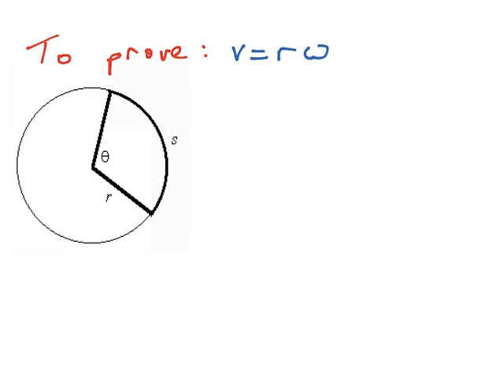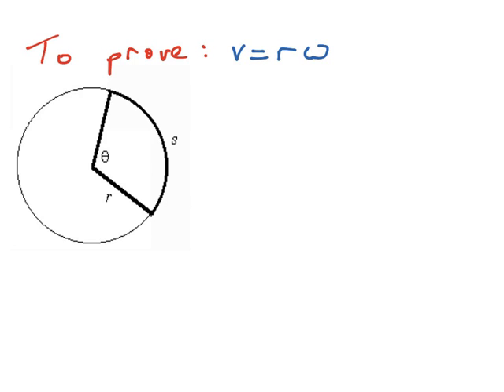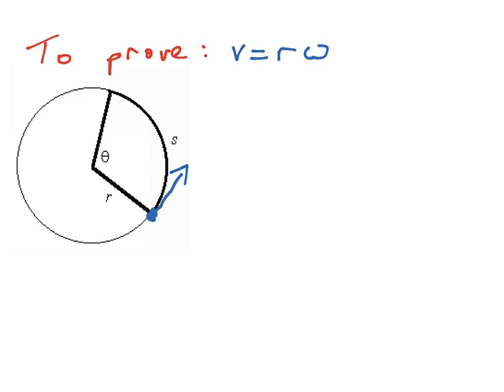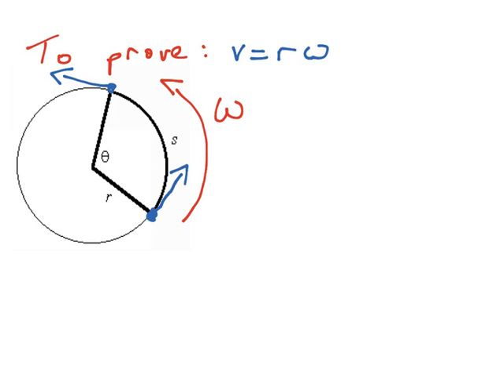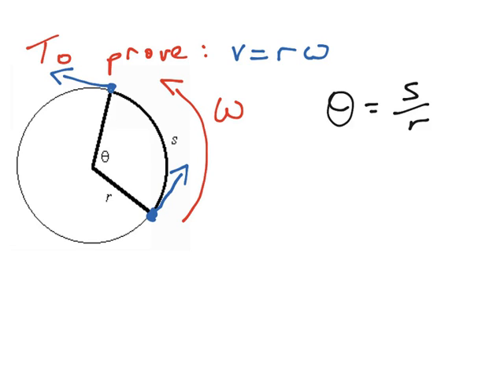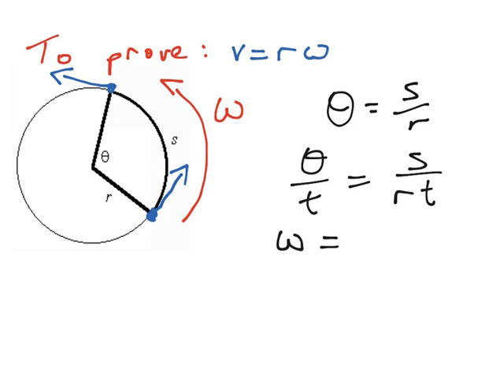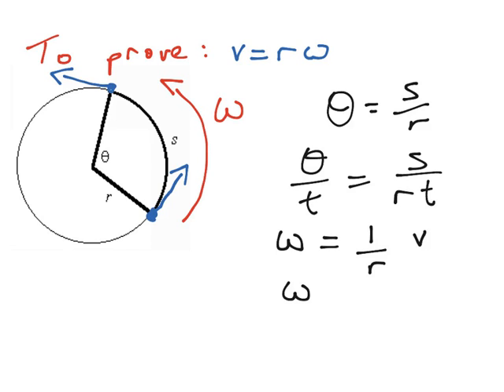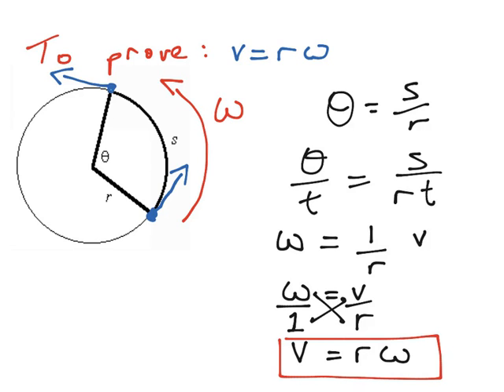11 Proof of v=rw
Derivation of the v=rw formula on Leaving Cert Physics course.